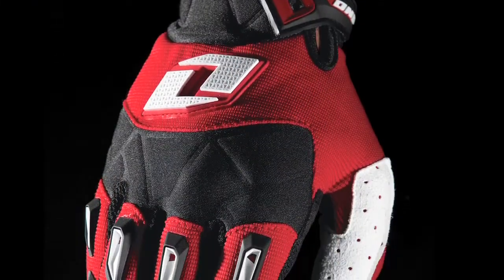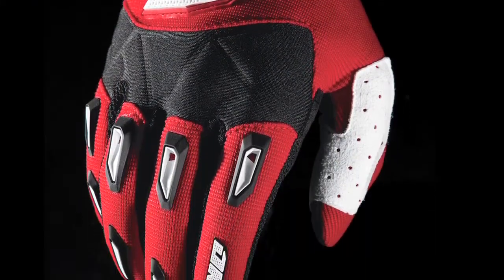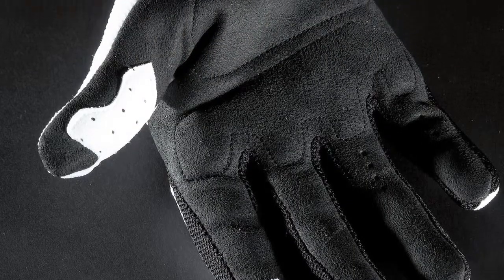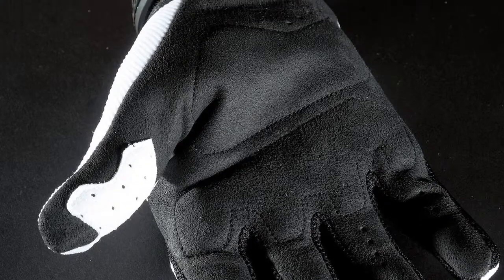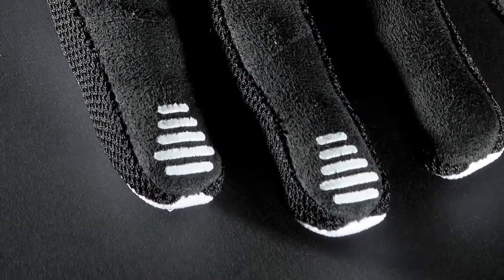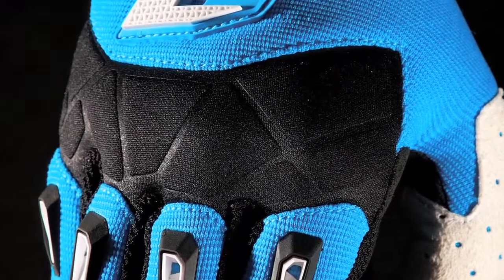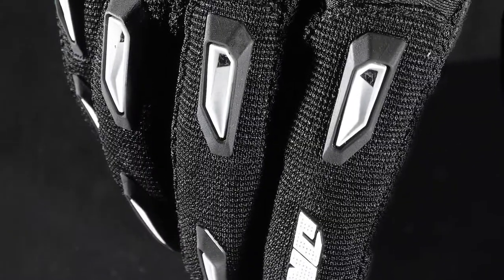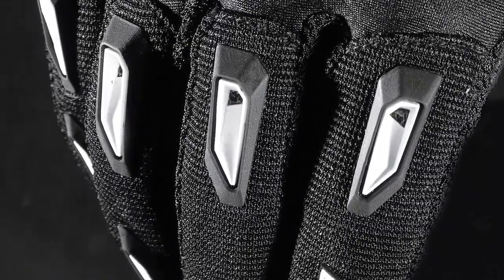ONE Industries - 2011 Drako Gloves - GhostBikes.com